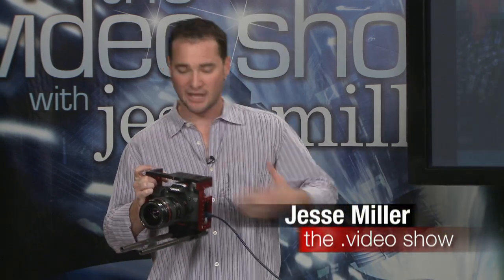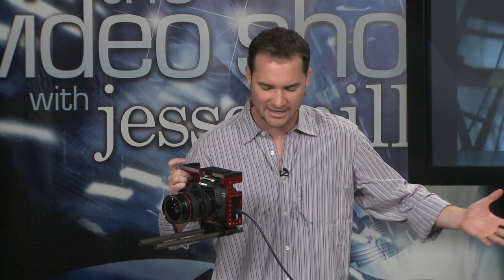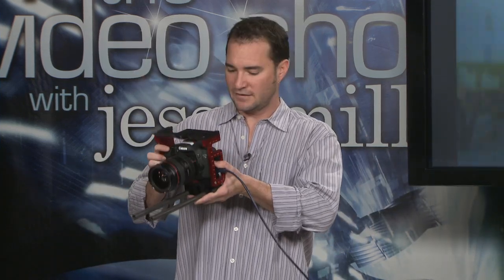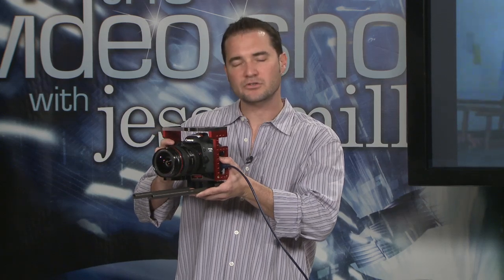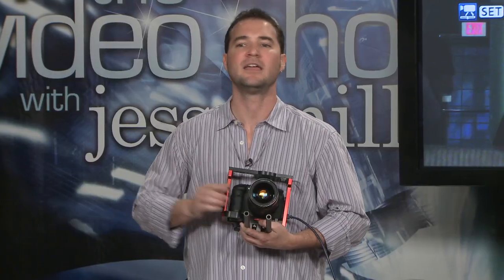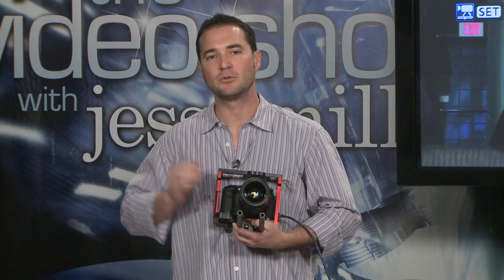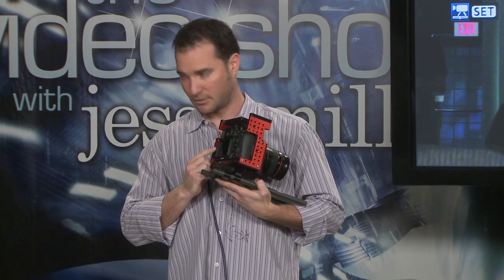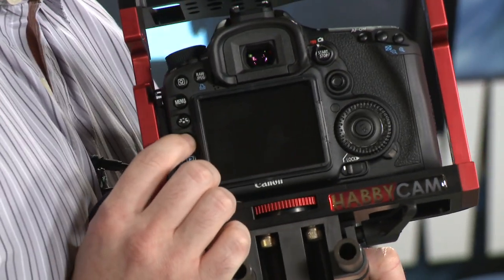Canon DSLR 2-Pass HDMI Record Method Ep.15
jtown.tv presents: "the .video show, with jesse miller." this segment features a 2-pass method for recording the hdmi output of the Canon Eos 7D and other HDSLR cameras